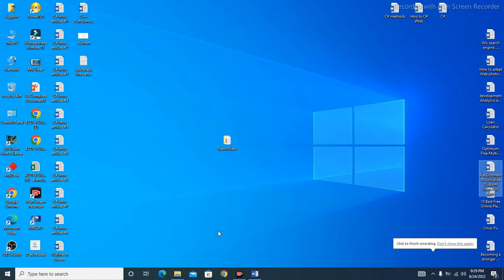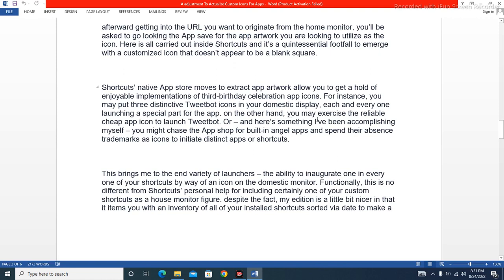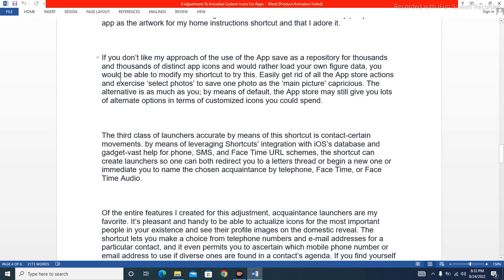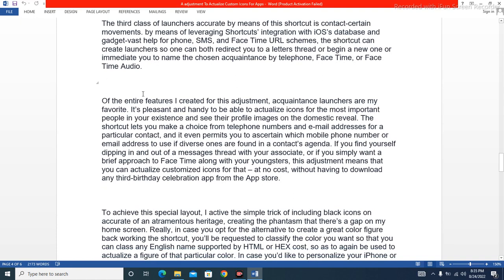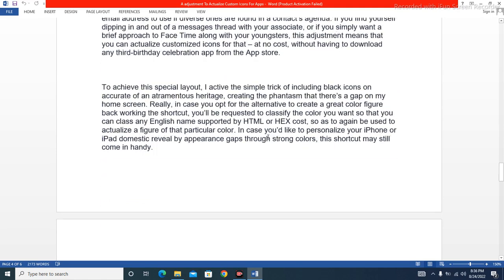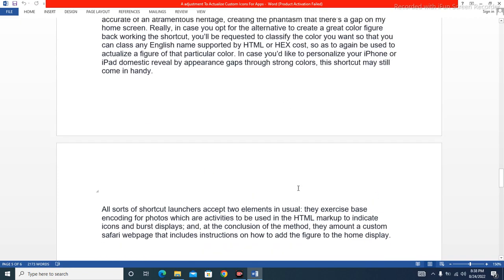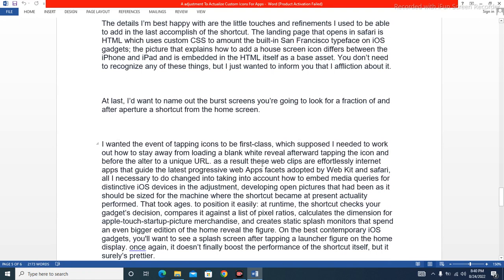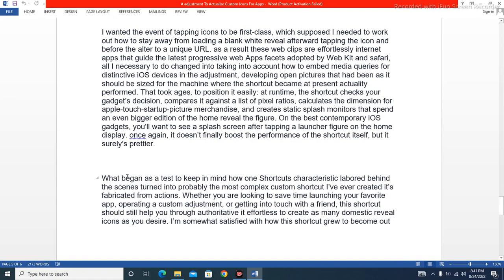To Actualize Custom Icons for Apps, Contacts, Strong Hues, and Greater Part-2